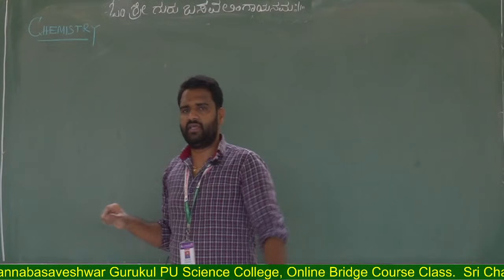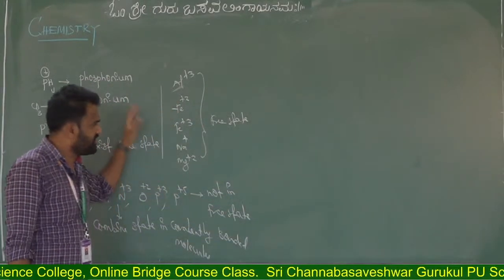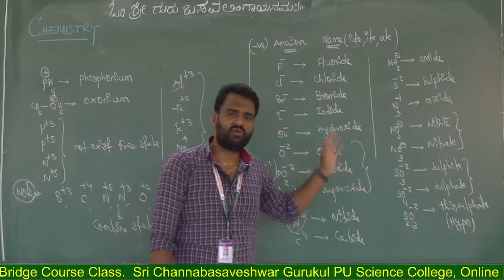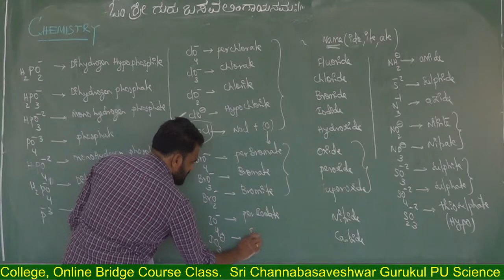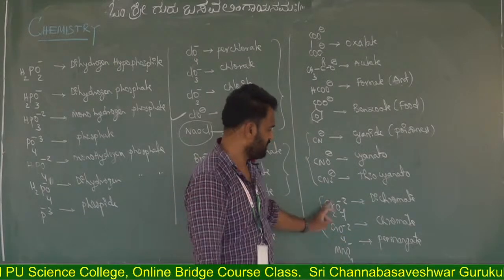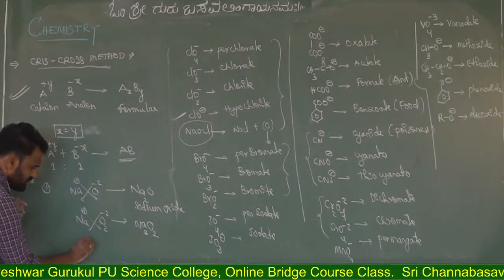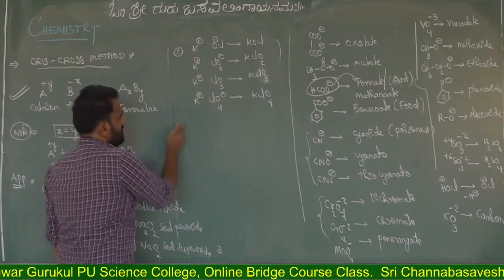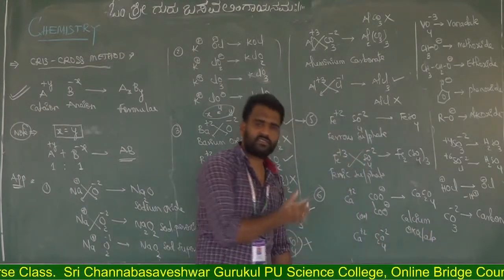Day-03 26-05-2021 Chemistry Shekhar Gauda Sir ( Formulae Forming Basics)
Topic: Formulae Forming